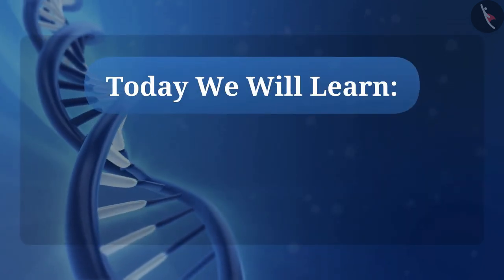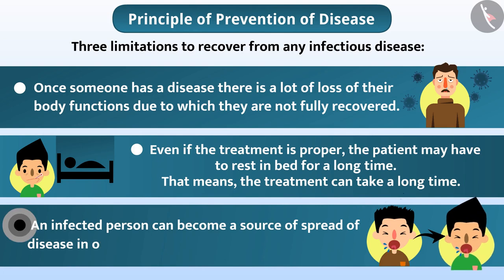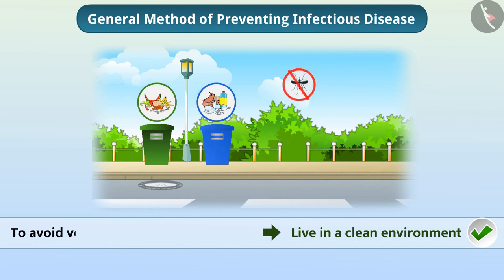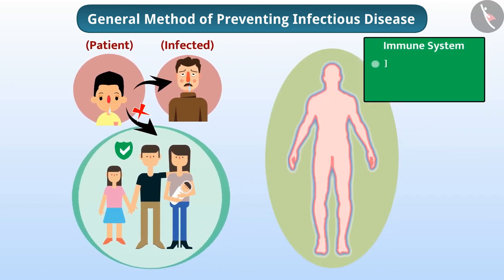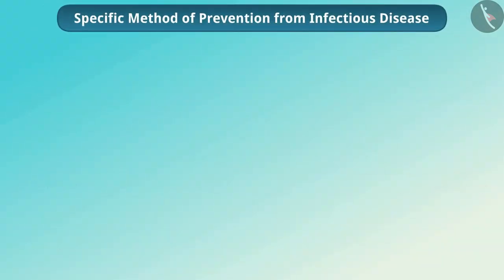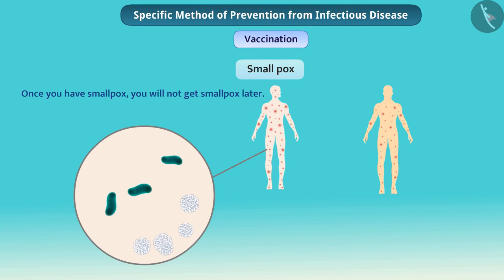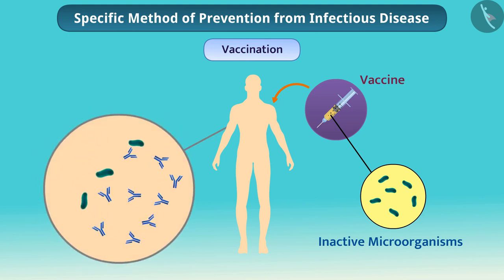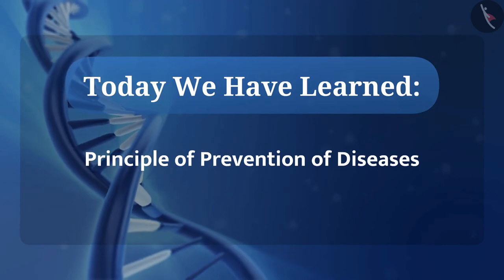Principles of prevention | Part 1/1 | English | Class 9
Class 9 | NCERT | Principles of prevention | Part 1/1 | English | Class 9 | Why do we fall Ill ? | Micro-organisms and Diseases

In this video, we will study about Principles of prevention | Part 1/1 | English | Class 9.